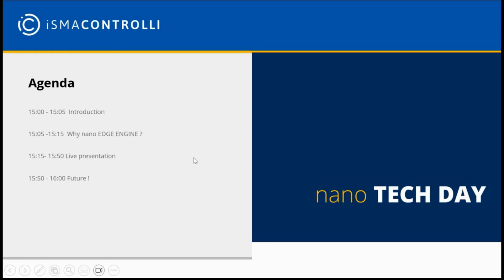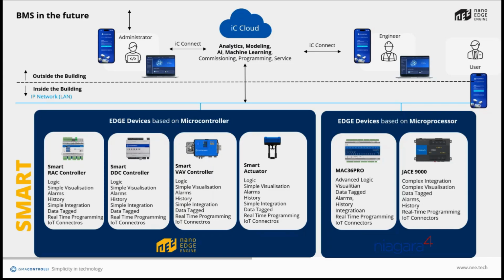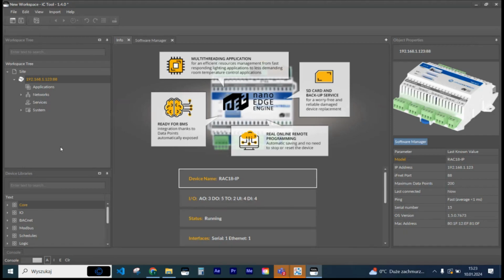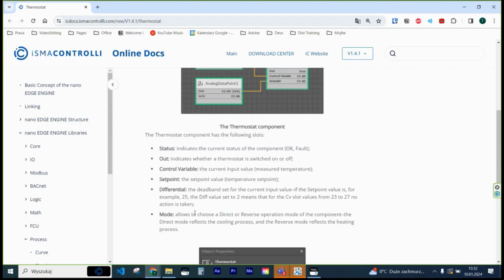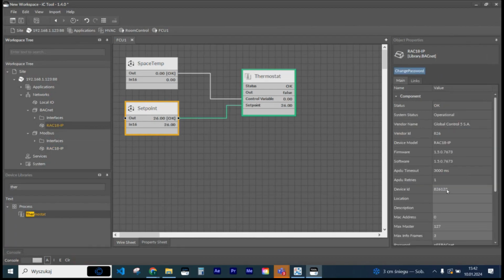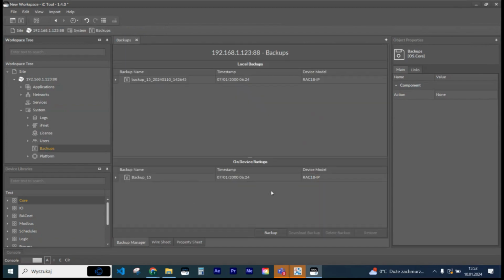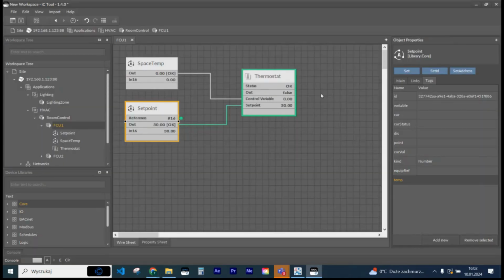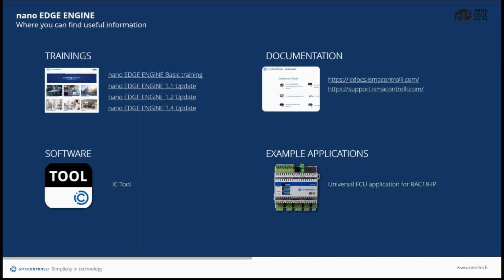nano TECH DAY webinar. [Webinar, January 10, 2024]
The nano TECH DAY. An exclusive webinar where we presented the nano EDGE ENGINE - an embedded software platform dedicated to EDGE Devices with microcontrollers, making them IoT-ready building devices with smart functionalities.